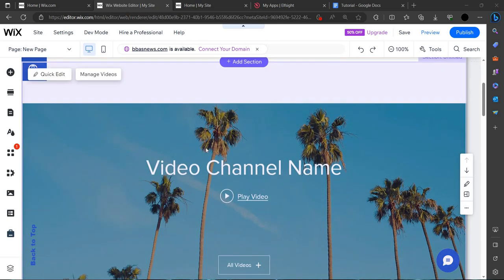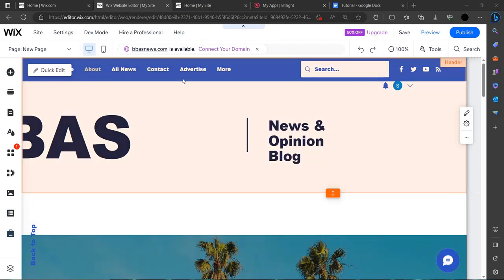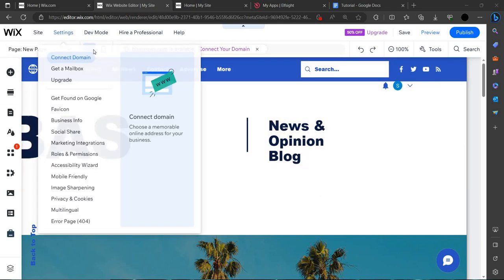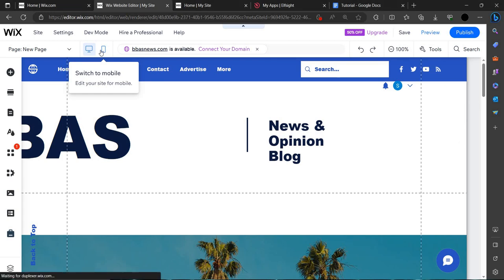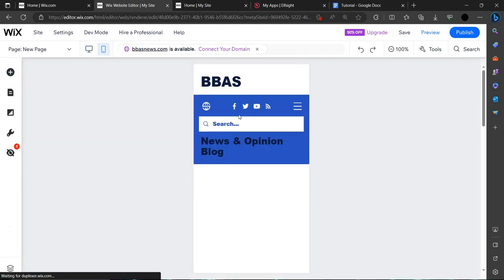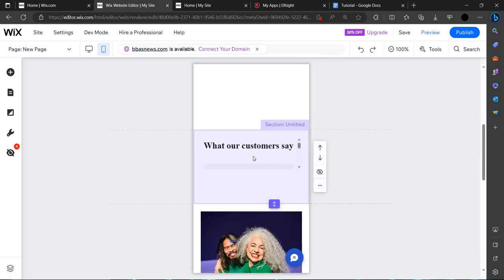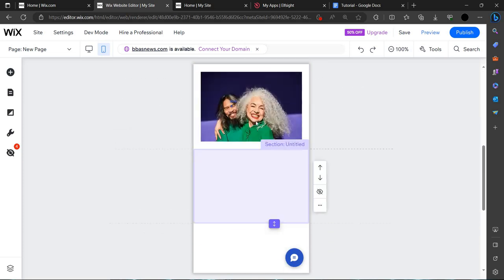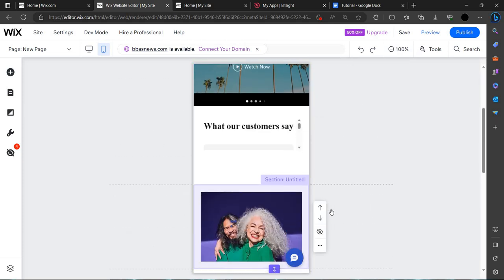✅ How To Make Wix Website Fit All Screens (Full Guide)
Ensure your Wix website looks stunning on every device! Join us in this comprehensive guide on making your Wix website responsive to all screens. We'll take you through the step-by-step process of optimizing your site for desktops, tablets, and mobiles. Don't compromise on user experience—follow our tutorial for a seamless and visually appealing website on any screen size.

Key Learning Points:
- Step-by-step guide on making your Wix website responsive to all screens
- Optimize for desktops, tablets, and mobiles for a consistent user experience
- Ensure your website looks stunning on every device